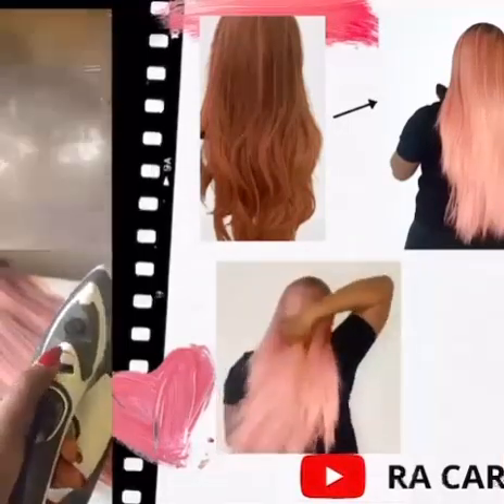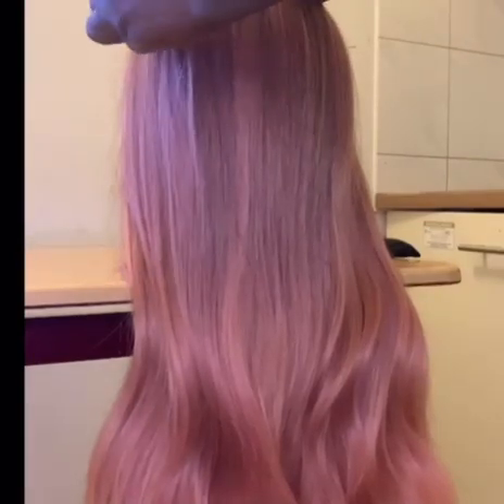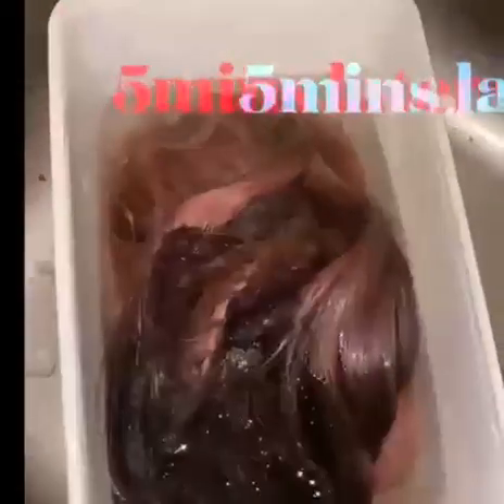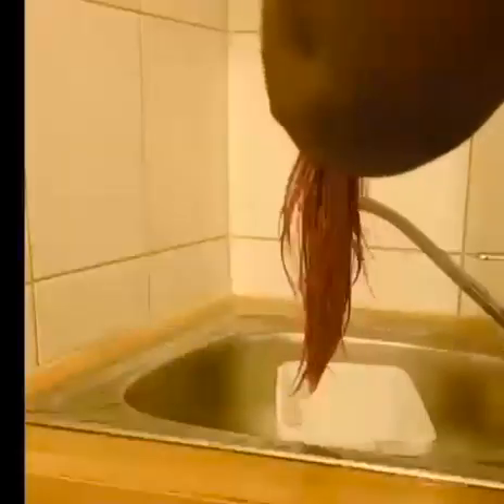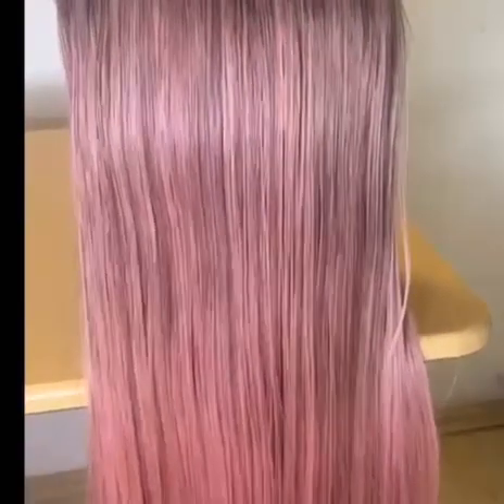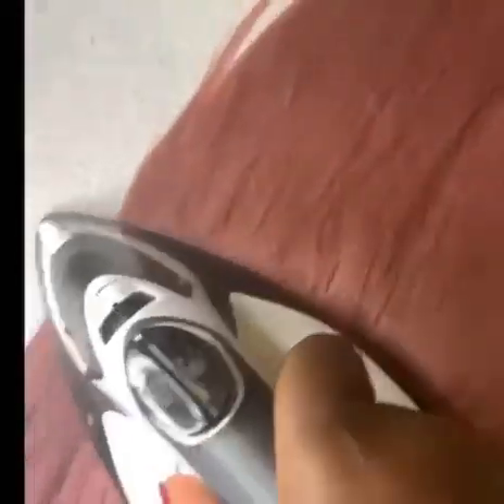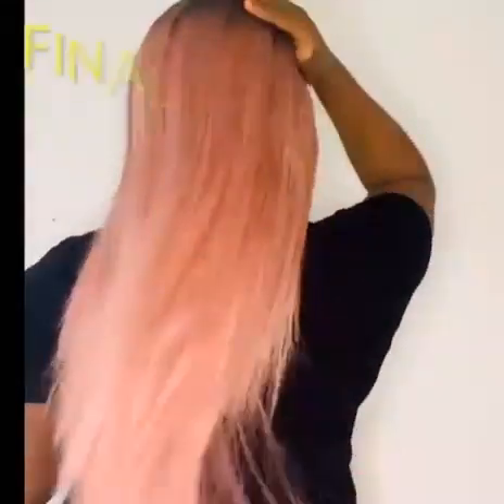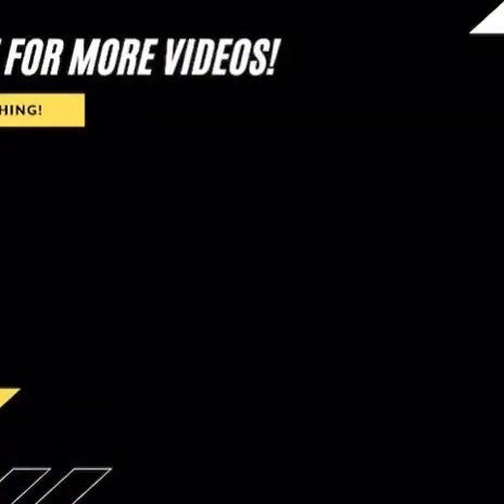HOW TO BONE STRAIGHT AN OLD CURLED SYNTHETIC HAIR || 2021 EASY AND QUICK || NO CONDITIONAL & OIL .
Easy and quick method on how to straighten an old curled synthetic hair just by using hot water, you all go and try this out and leave your comments in the comment section.